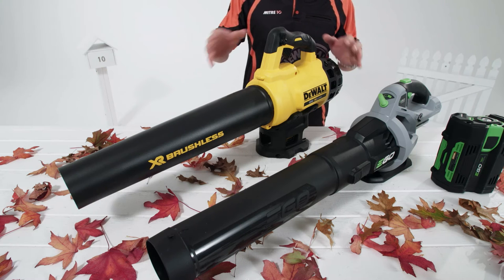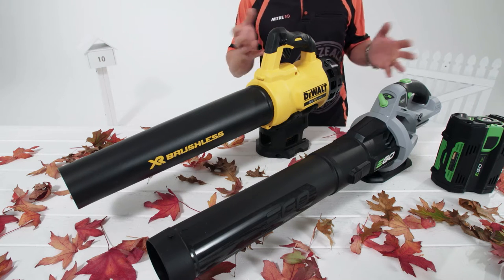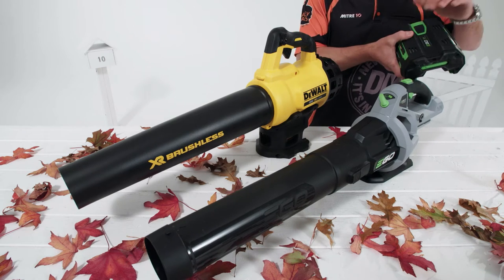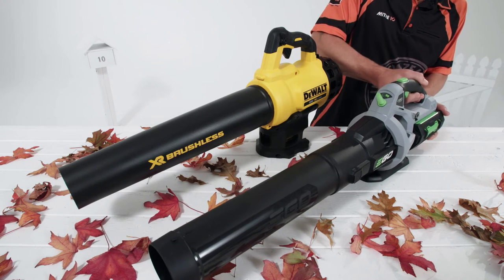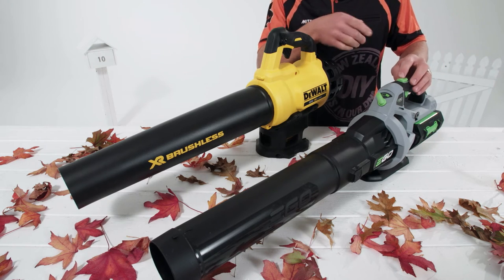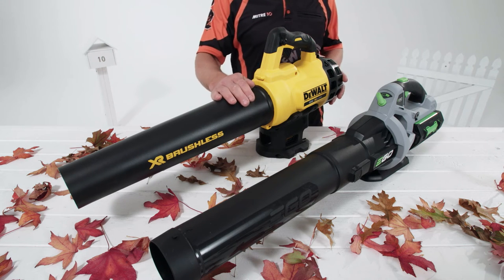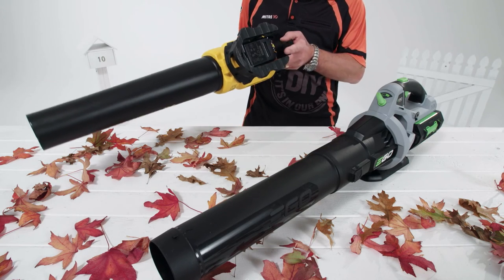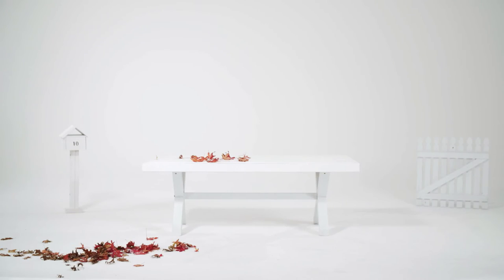Choosing a Leaf Blower | Mitre 10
Keen to save yourself a bit of time around your property? Check out a couple of our leaf blowers and learn about their different features.